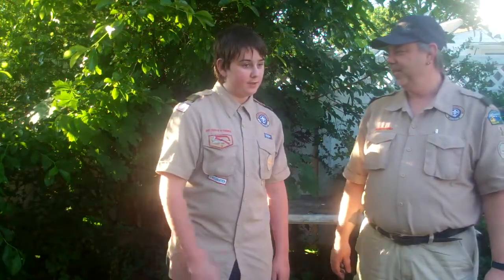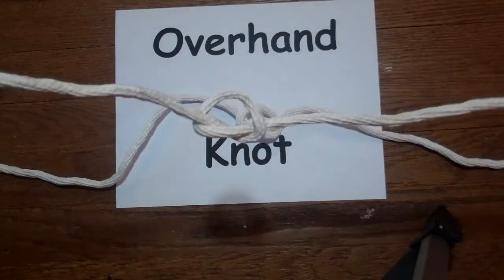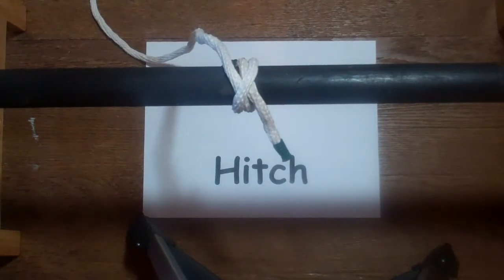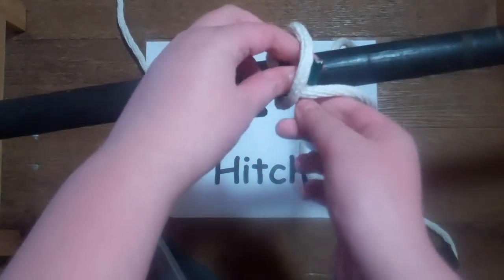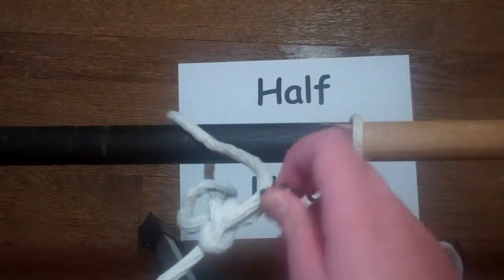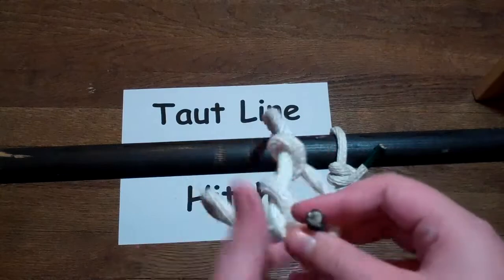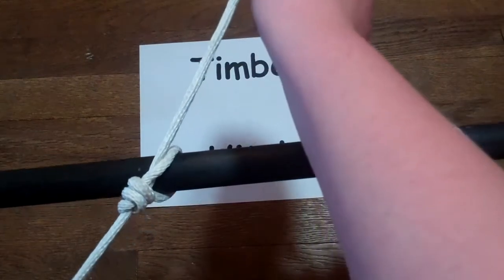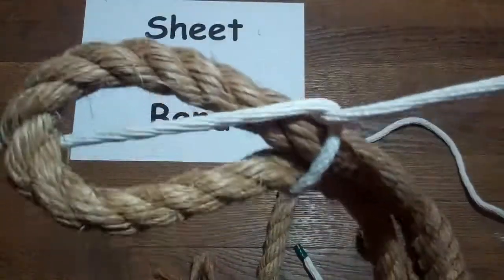Basic Knot Tying for Cub Scouts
Learn the basic Cub Scout knots as Taught by a Boy Scout.